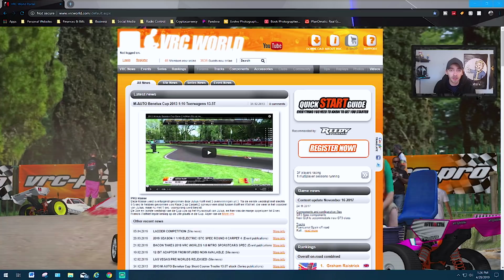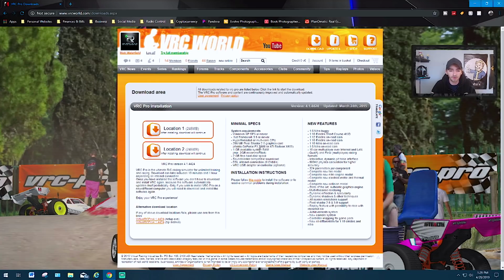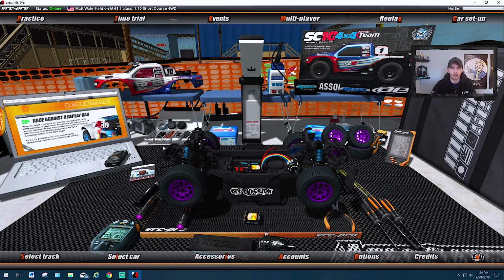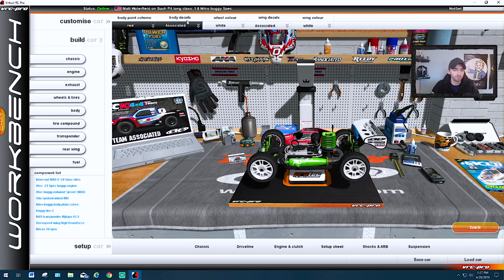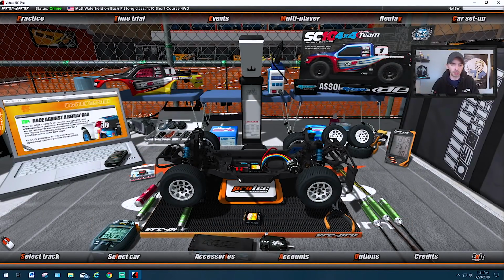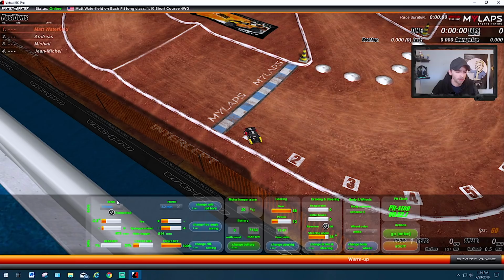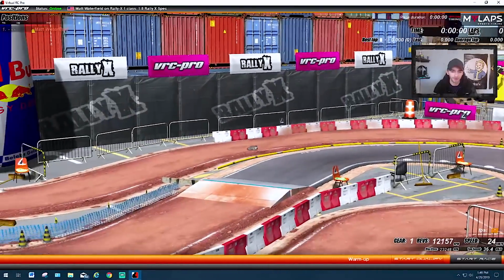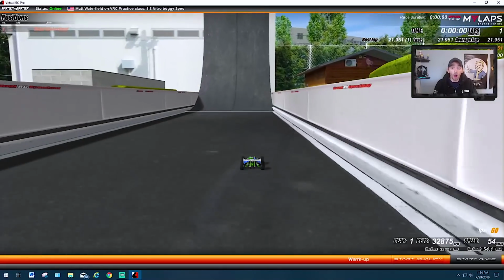VRC PRO Overview: RC Racing PC Simulator Game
RC Video games!?  Heck ya! Today we take a look at the VRC Pro RC racing simulator game for the PC!

VRC Pro is designed to allow you to practice your racing skills when your away from the track. All while allowing you test different setups with your cars or trucks to see what changes affect the car without having to spend hours tearing it down and realizing its not going to work. This RC Racing simulator games has some really awesome features outside of the amazing graphic details. like online multiplayer were you can race with thousands of other players on line and compete in live events. They also sell an option to purchase an adapter to use your very own RC transmitter with the game.

As a Free-to-Play member you get 10 vEuros and your friend receives 10 vEuros. As a full member the reward is 1 month subscription. The invitation email will explain all this to your friend. An invitation is successful if your friend spends at least 10 Euros (≈$13) in our e-shop.
Then take you email and send it too a bunch of other people so you can reap the benefits as well!

Maybe we can have our own races held online if we get enough players to join up! :)

PC Requirments -
- Windows XP SP3 or newer
- .Net framework 3.5 or newer
- Hyperthreaded or multi-core CPU
- 256 MB Pixel Shader 2.0 graphics card
  (nVidia GeForce FX 5600 or ATI Radeon X600)
- 1 GB available system RAM
  (min. 2GB recommended)
- 2 GB free hard disk space
- Soundblaster compatible soundcard
- DSL internet connection (512kbit/s)
- VRC USB adapter or controller (optional)*